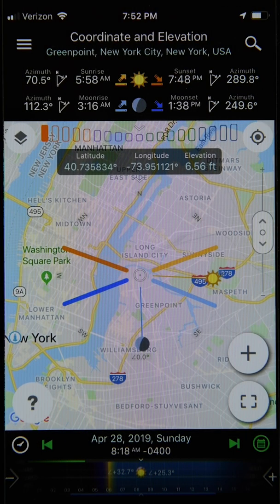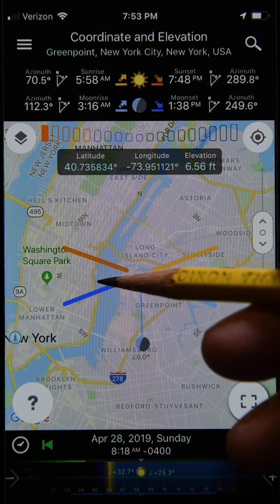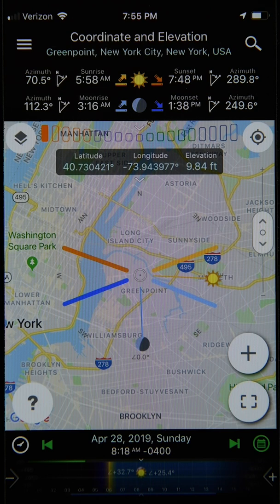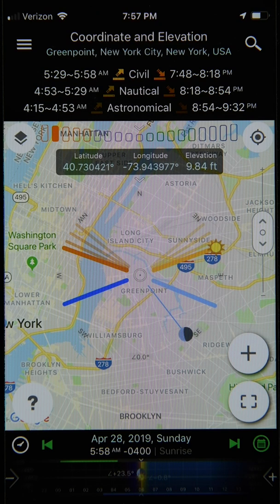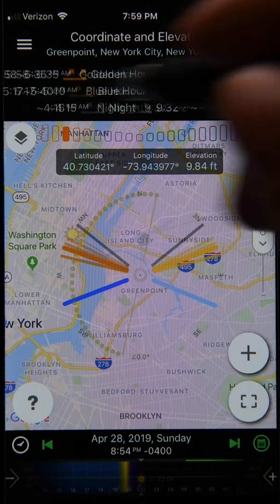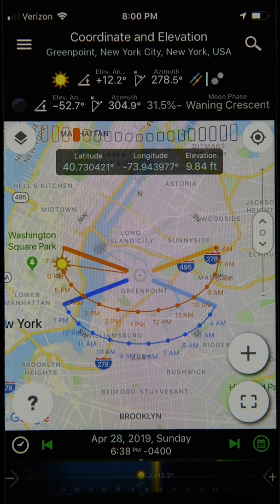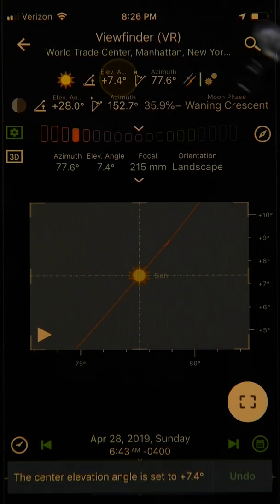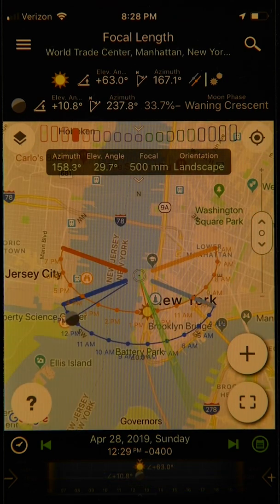15. Sun and Moon (Planit Video Tutorial 2018.12)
In this video, you will learn how to use the first four ephemeris pages - rise and set, twilights, special hours and sun and moon position.